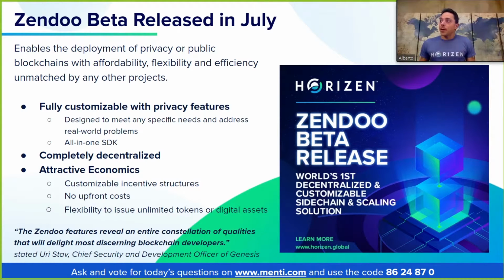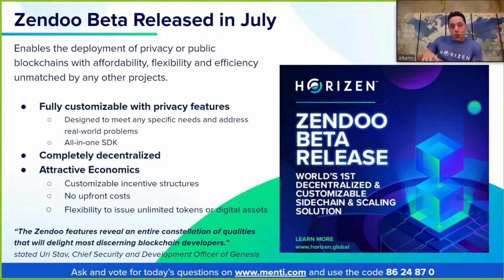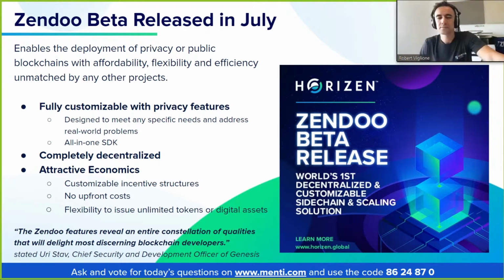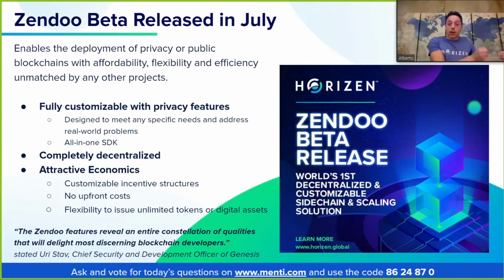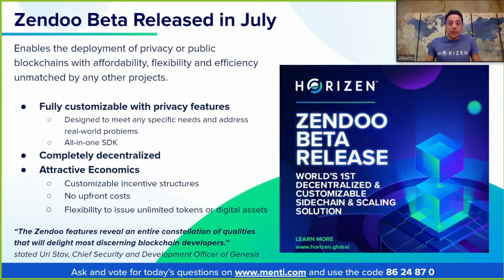Zendoo Beta released in July - Horizen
Excerpt taken from the Horizen Q3 review, 2020.

This slide from the Q3 presentation details the largest breakthrough in Horizen's history, the development and deployment of Zendoo Beta, the world's first decentralized & customizable sidechain and scaling solution.

Speakers:
- Rob Viglione, Team Lead and Co-Founder of Horizen, Co-Founder & CEO at Horizen Labs
- Alberto Garoffolo, Engineering Director, Horizen

About this channel "Horizen Clips": This is a community driven channel and is not part of the official Horizen communications. For more information about Horizen and its ecosystem, please visit their official